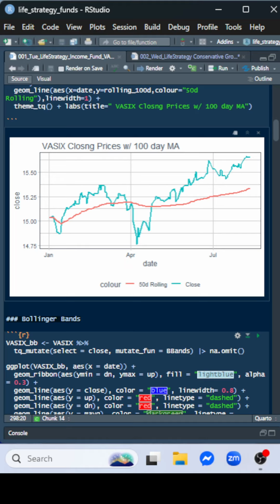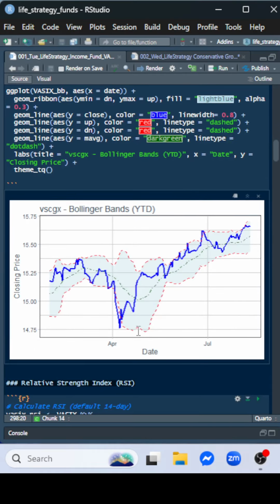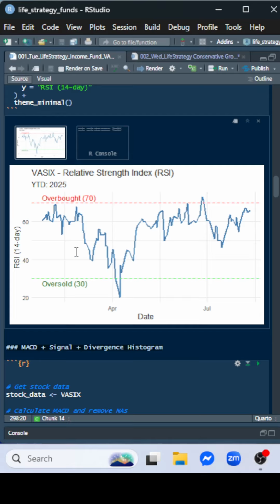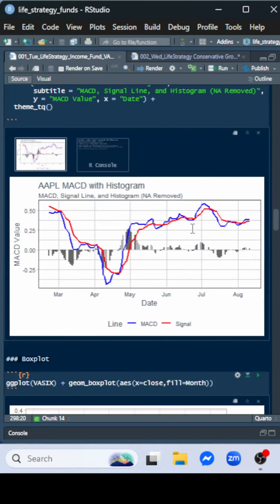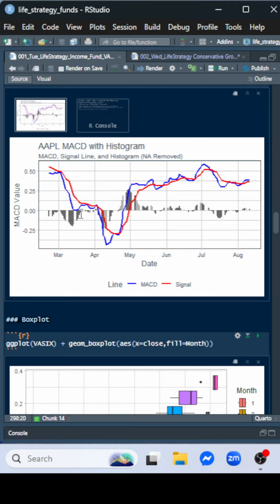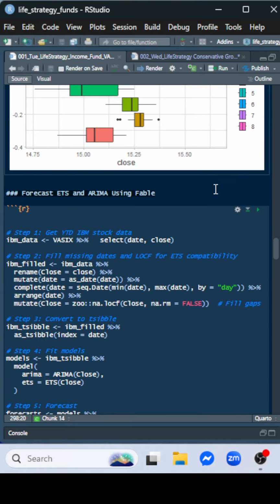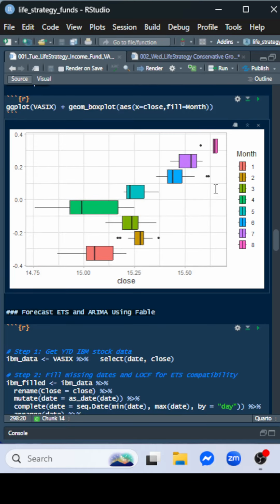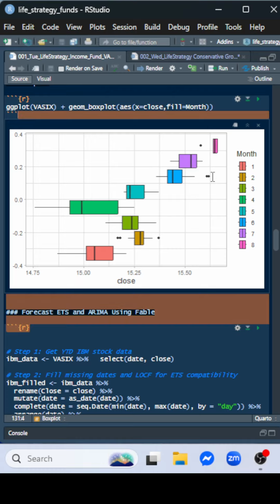RSI/MACD/Bollinger Bands: LifeStrategy Income Fund